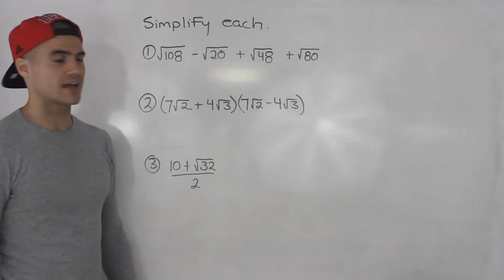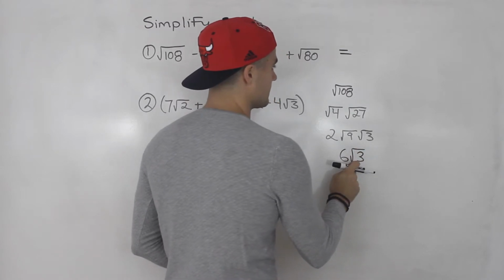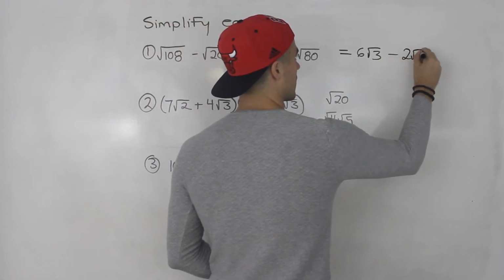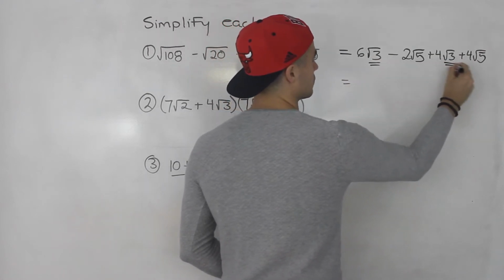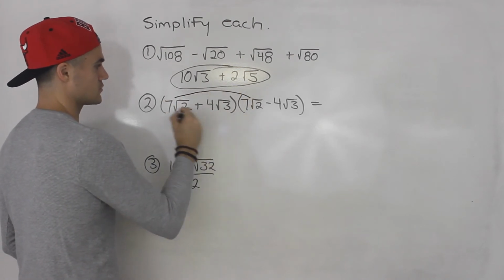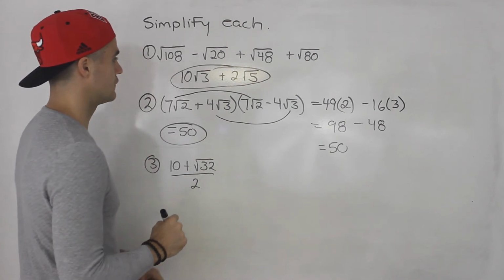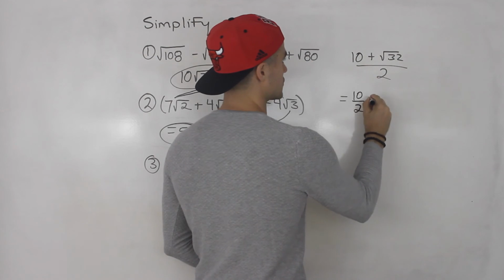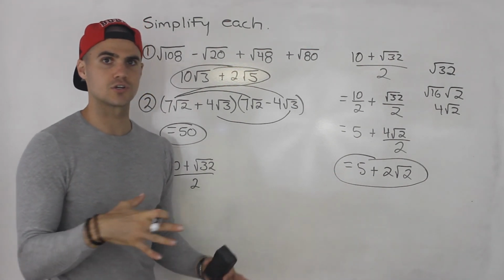MCR3U - Quadratic Functions Mock Test 2 (Knowledge Question 1) - Grade 11 Functions